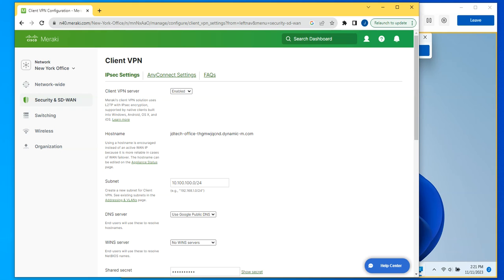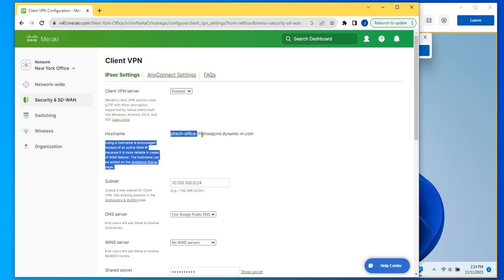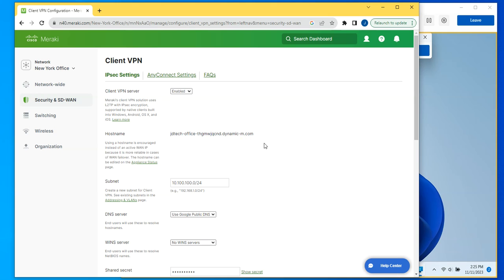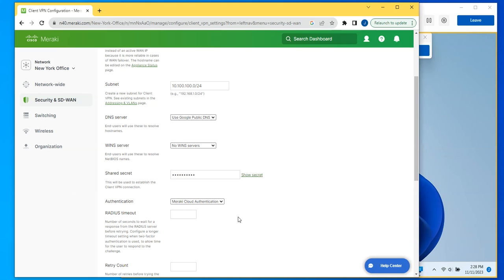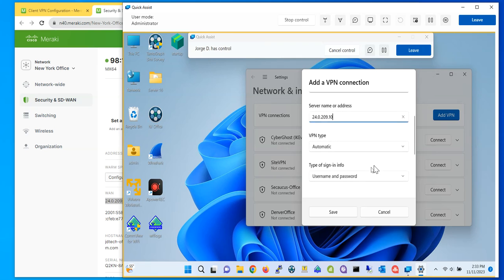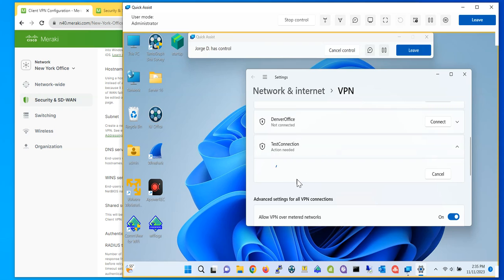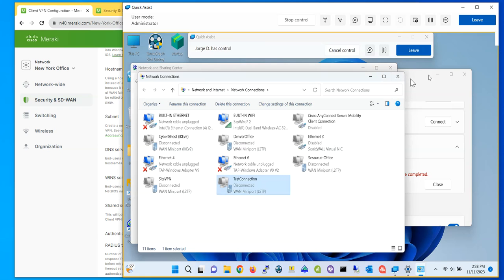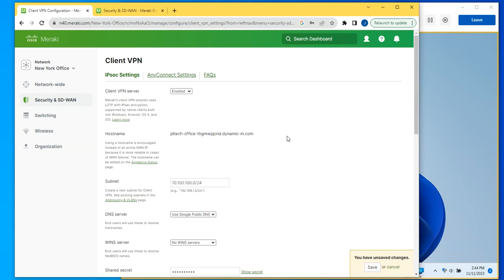Configure and Setup your Meraki L2TP Connection in under 10 minutes.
Have a  Meraki MX firewall and need VPN access? No problem, you can use the L2TP option that's free, easy to configure, and supported by most clients. I hope this video is useful to you.